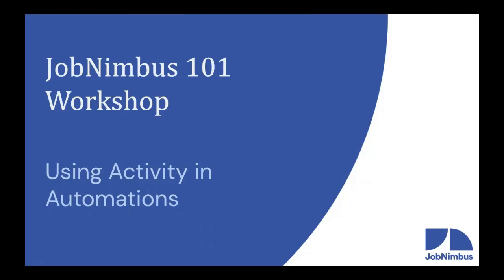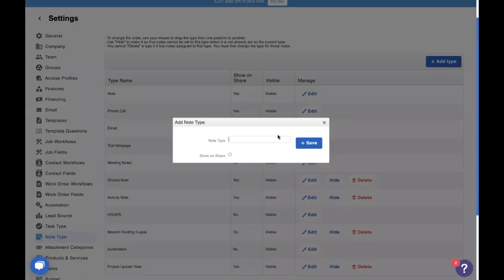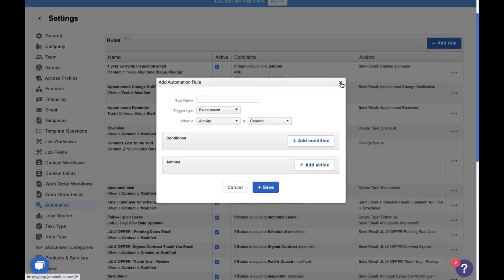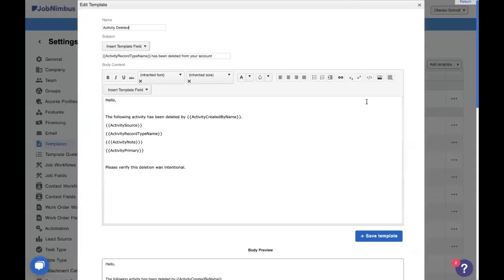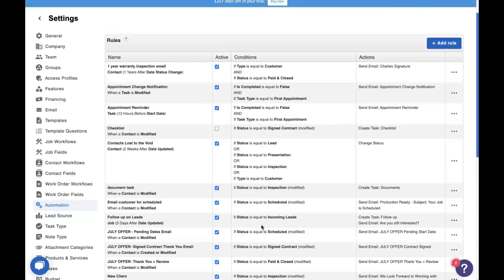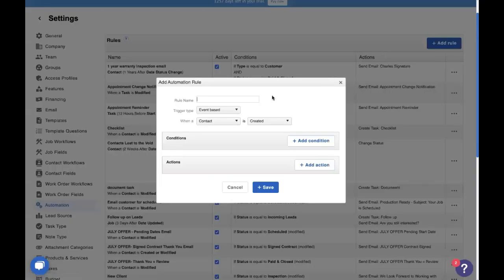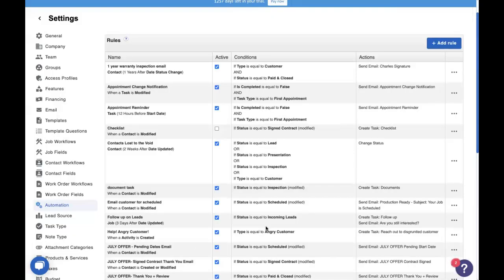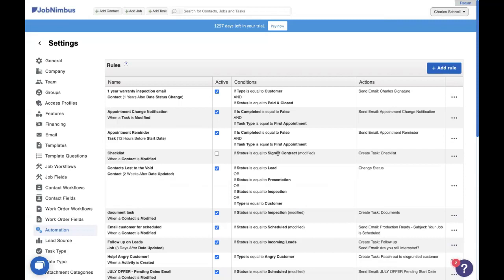Using Activity In Automations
Learn how to use JobNimbus's versatile activity reporting to make powerful automations for your business!